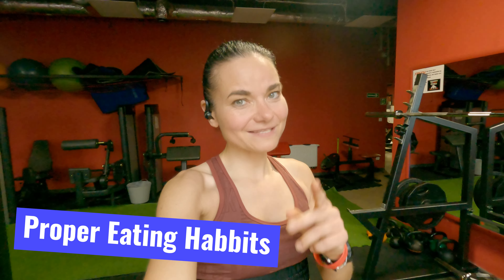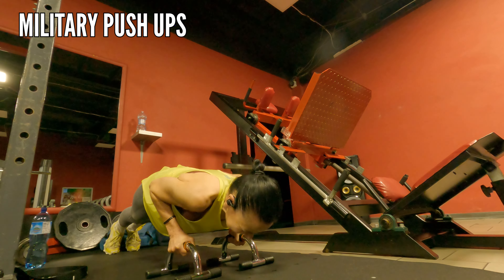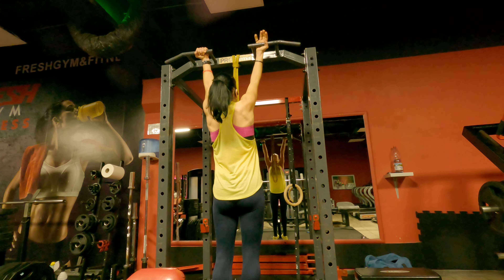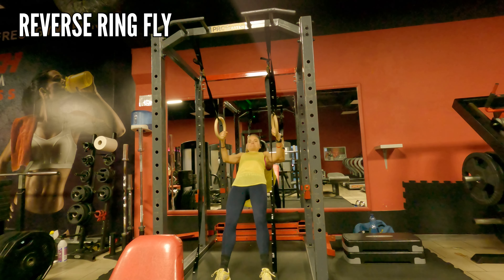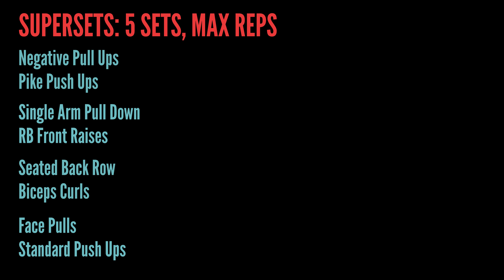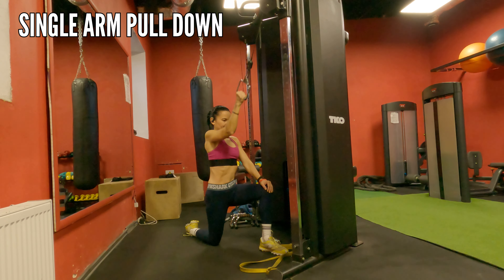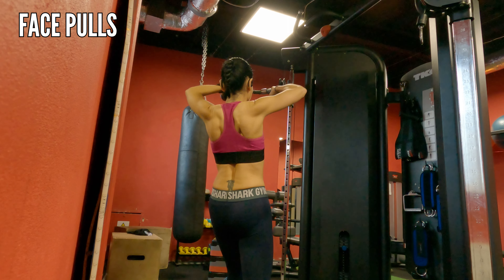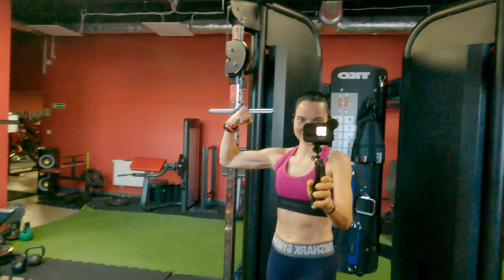How I Stay Lean When I Travel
You are going on holiday and you are wondering how to exercise being away. Well you are in luck because in today video I’ll show you how to get lean on holiday. Recently I went for a week to Poland and this is how I stay shredded when travelling.

I’ll show you each exercises, how many sets and reps to perform and what muscles are being worked.

So I decided to show you my shredded upper body workout. I included exercises for chest, shoulders, triceps, back muscles and as extra core and quads.

Many people will say you can’t get lean or stay lean while being on holiday, well I proved them wrong as my physique clearly showed that!😎

Let me know which exercise you liked the most!

00:00 Introduction
00:19 Day 1
02:24 Day 2
05:00 Day 3